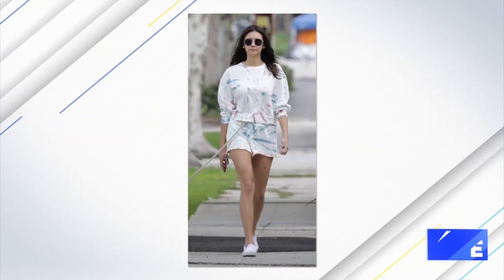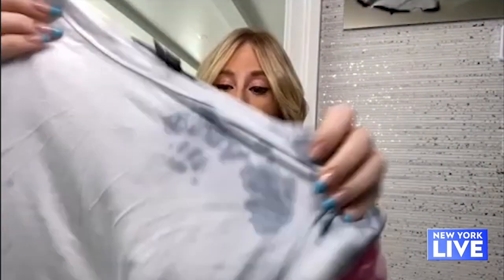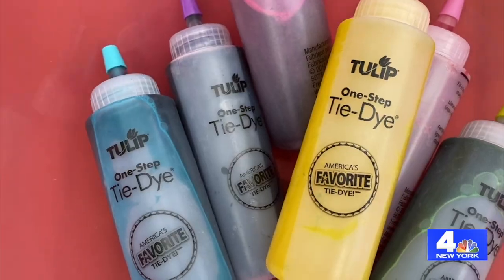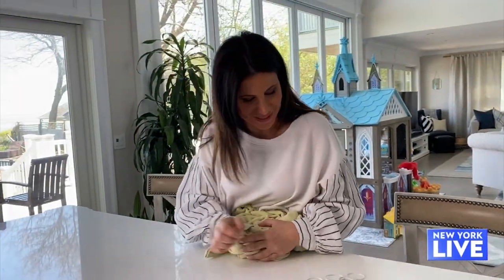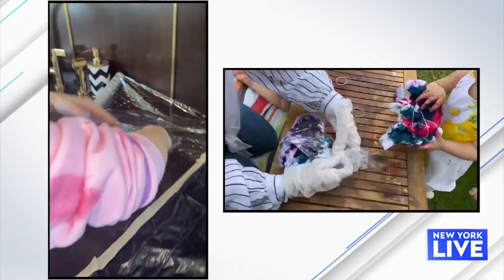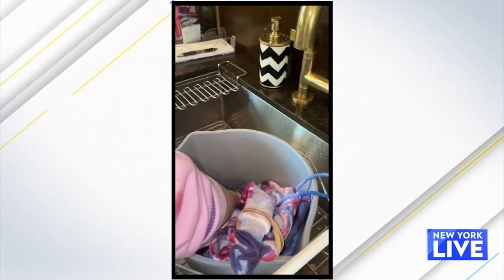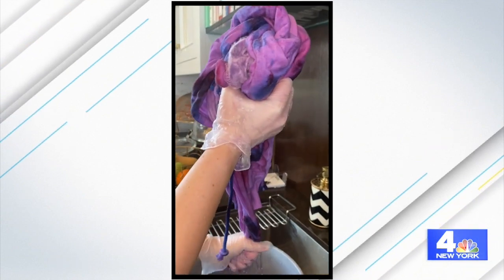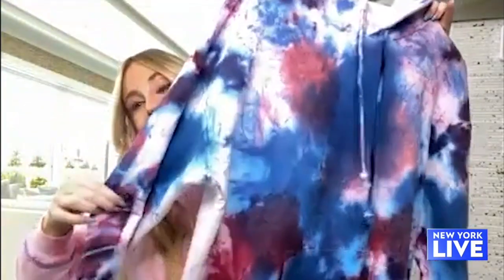DIY Tie Dye | New York Live TV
Fashion Expert Sydney Sadick tells all about the comeback of the tie dye trend and teaches Joelle Garguilo how to do it right from home.